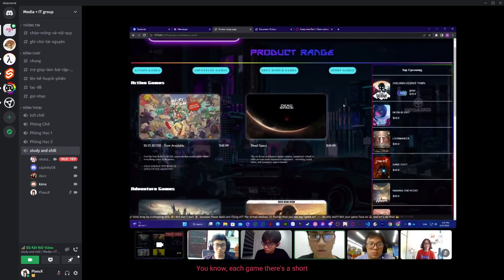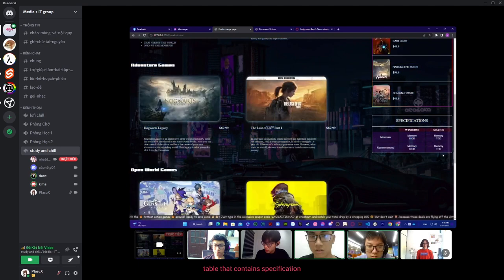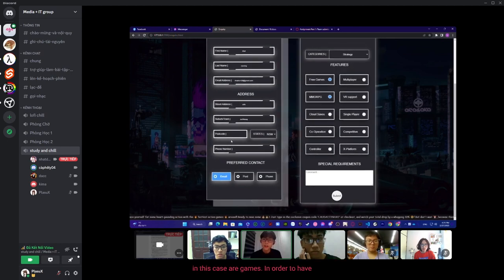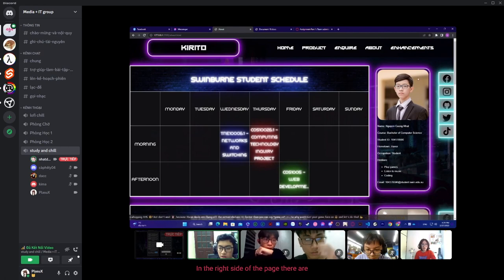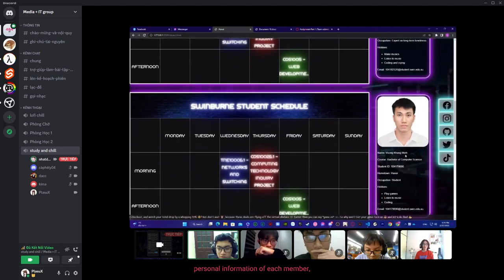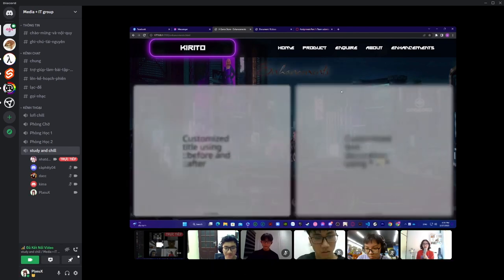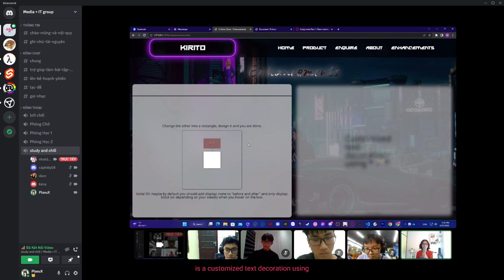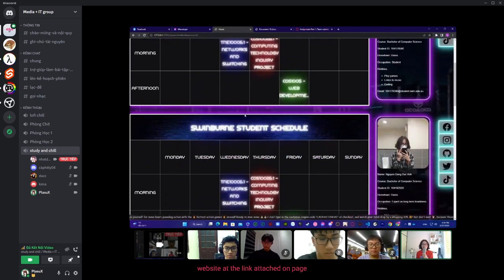Group project 1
Members: Nghiem Tuan Linh(Index)
                   Vuong Khang Minh(Product)
                   Phan Quang(Enquiry)
                   Nguyen Cuong  Nhat(About)
                   Enhancement(Nguyen Dang Duc Anh)